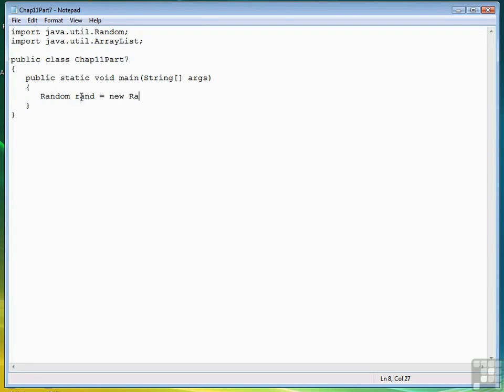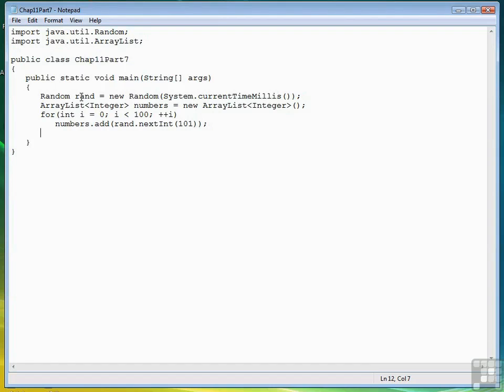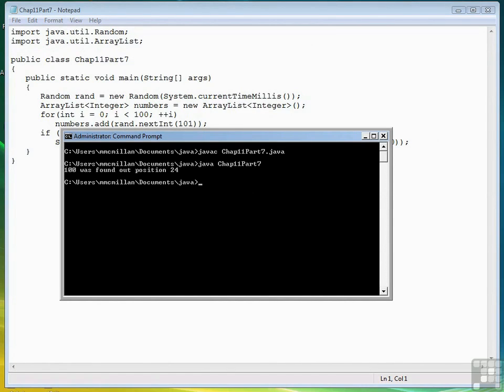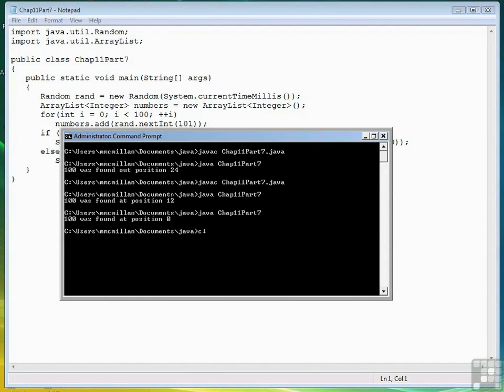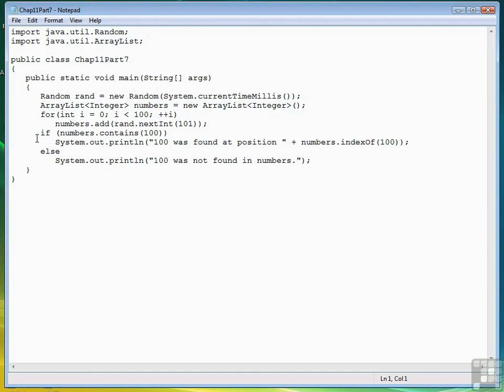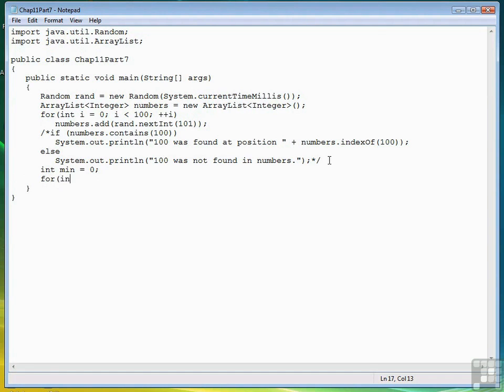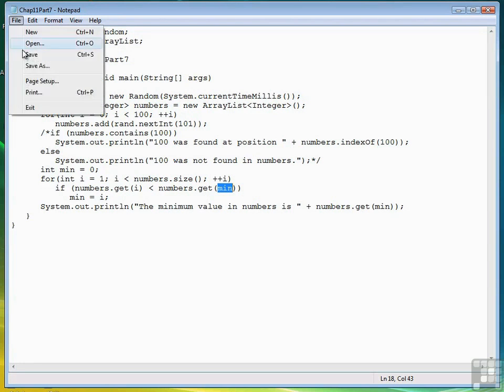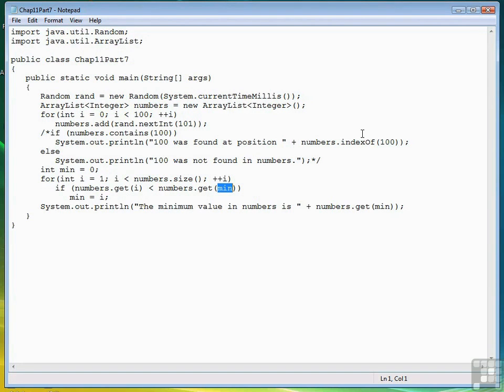11 07 Searching An ArrayList